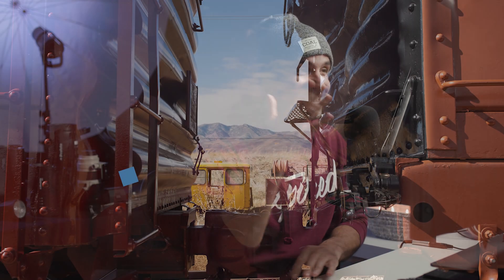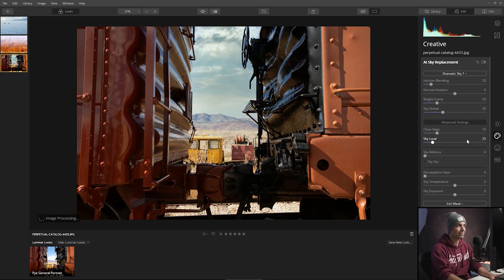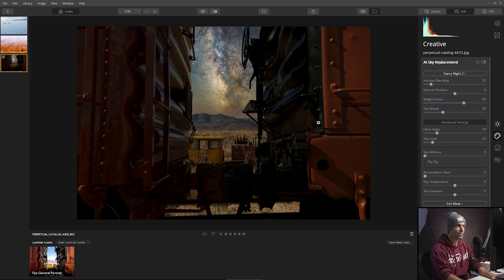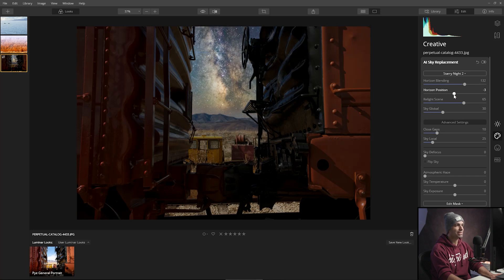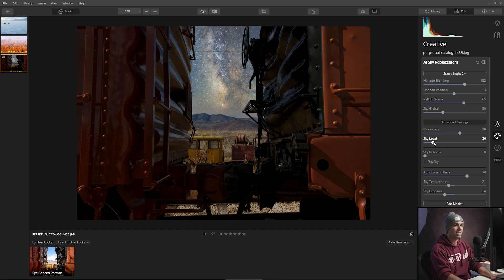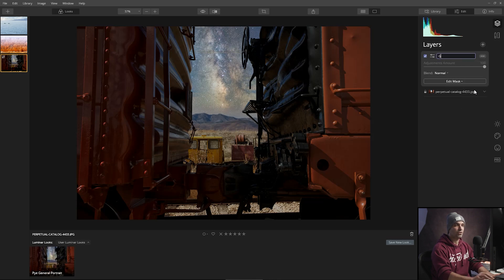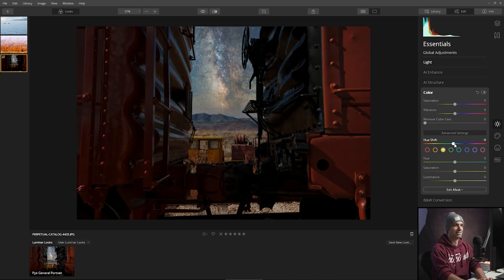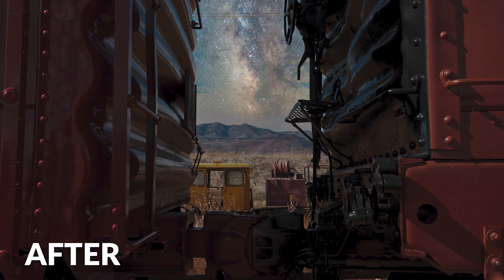Creative Day to Night Edit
In this video we are getting creative and we are going to turn this daytime shot convincingly into a nightscape using Luminar 4.

Go ahead and download the exercise file and let’s create a night shot with Milky Way.